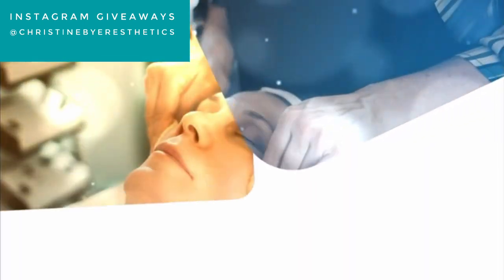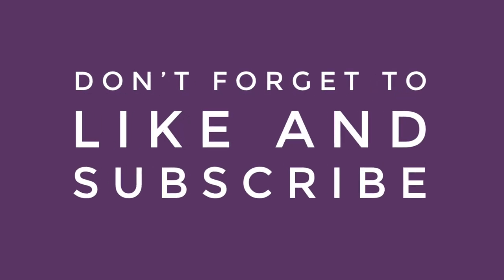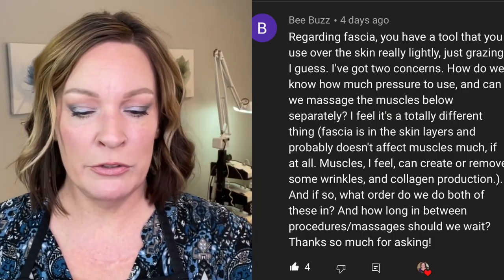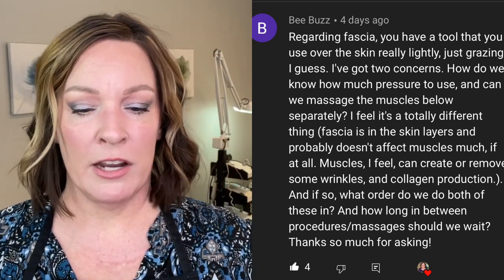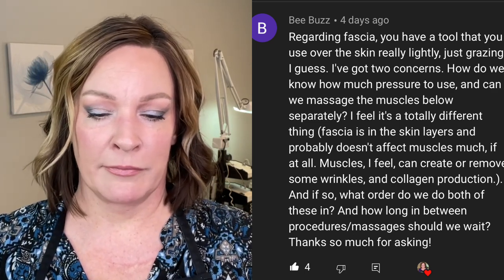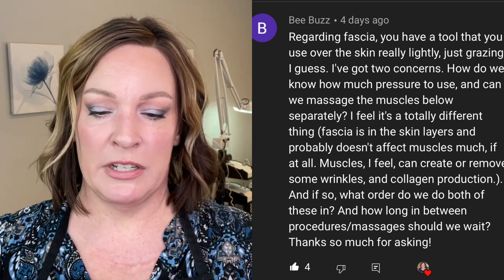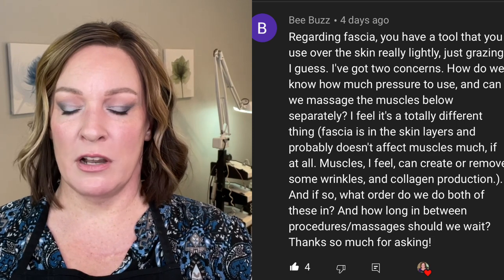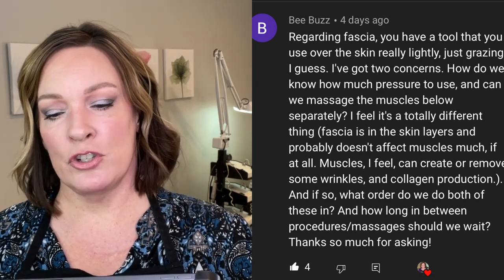Unveiling the Dark Secrets of Your Face and Stuck Fascia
How much pressure should you use when releasing fascia?  Join Christine Byer, Master Esthetician for 21 years, as she shares the low down on how often, how much pressure and what facial massage moves work the best. Watch now!

The opinions expressed in the video are my own. I only give high marks to products that I have personally tested and believe to be beneficial to my audience.